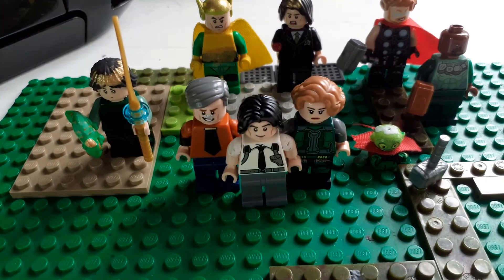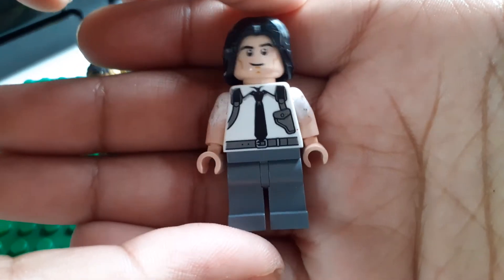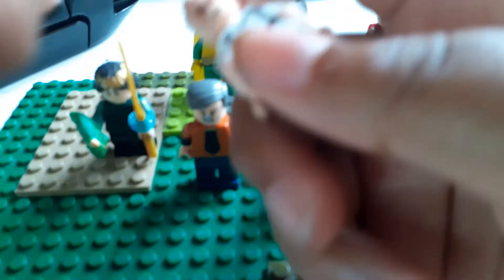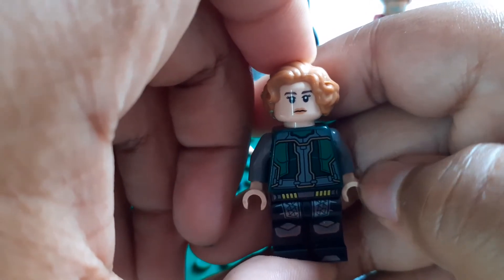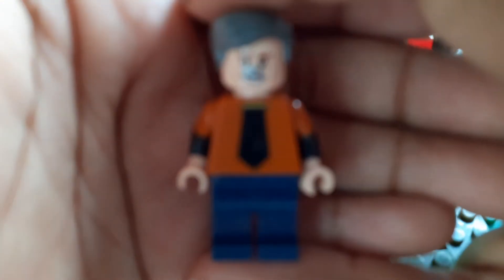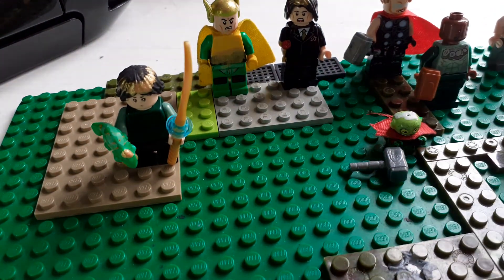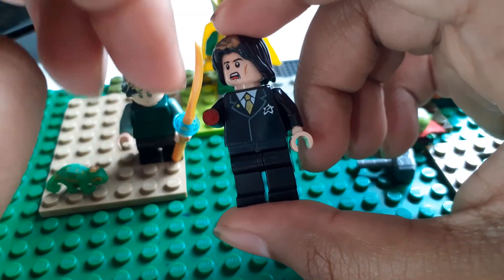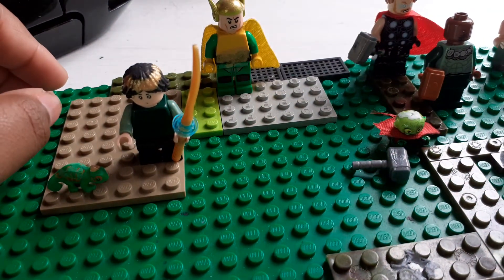lego loki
lego,loki,lego loki,lego thor,thor